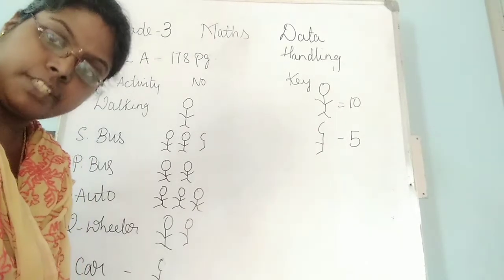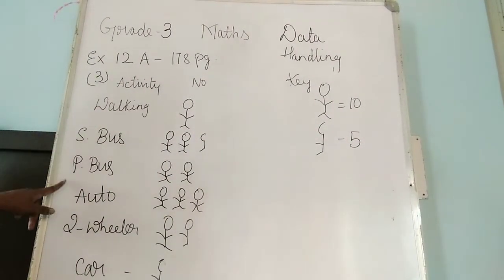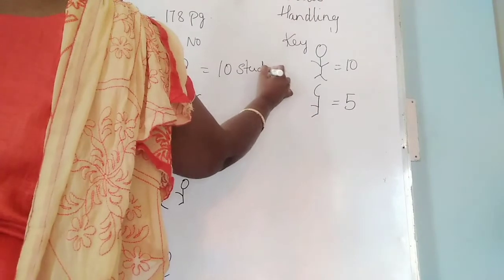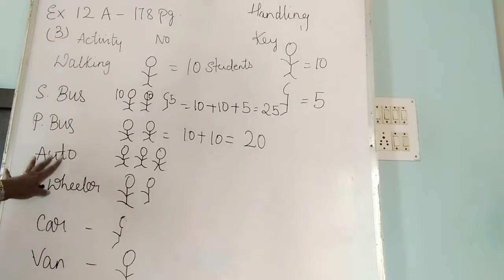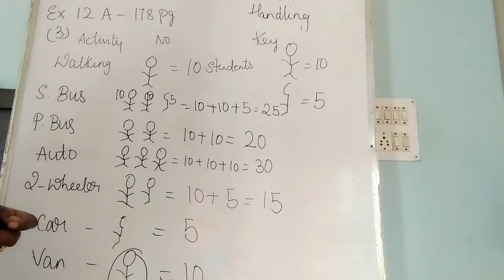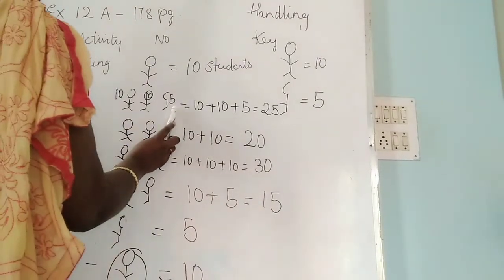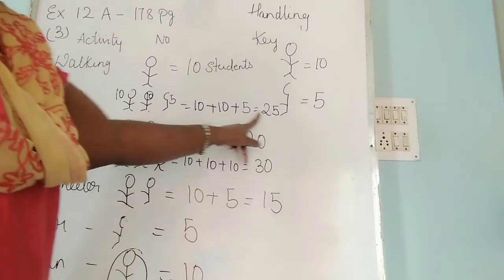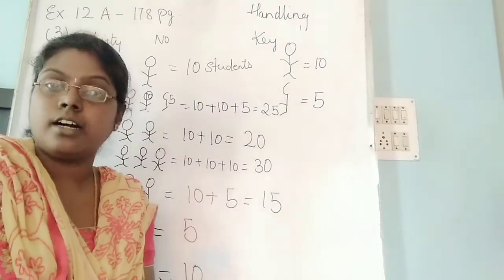grade 3 maths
ex 12a 3rd sum
friday